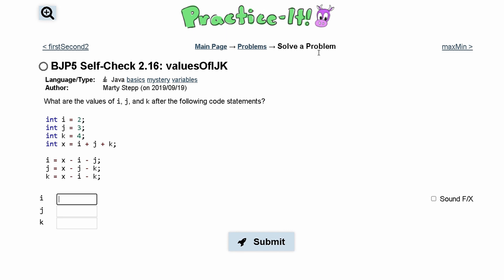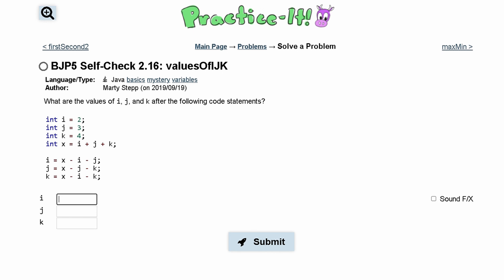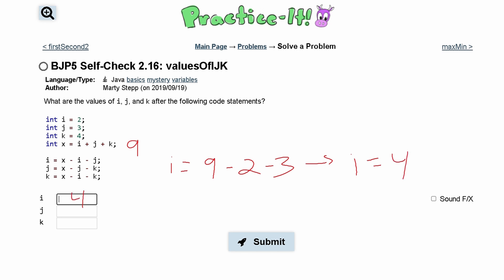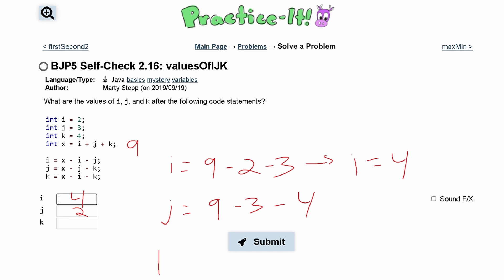Java Practice-it | Primitive Data and Definite Loops | Self-Check 2.16 : valuesOfIJK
Topics:
basics, mystery, variables

Question:
What are the values of i, j, and k after the following code statements?

int j = 3;
int k = 4;
int x = i + j + k;
i = x - i - j;
j = x - j - k;
k = x - i - k;